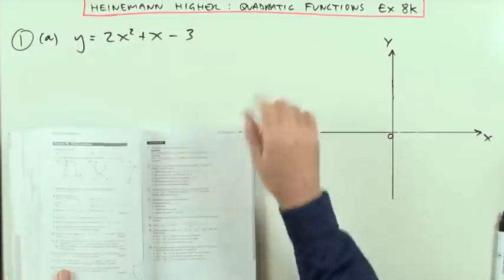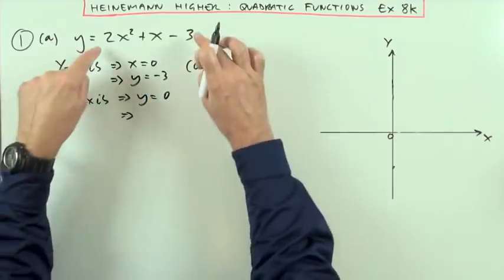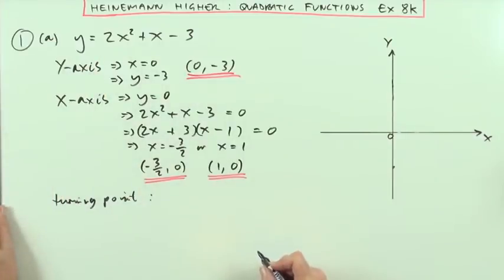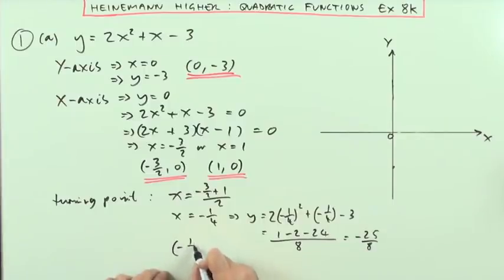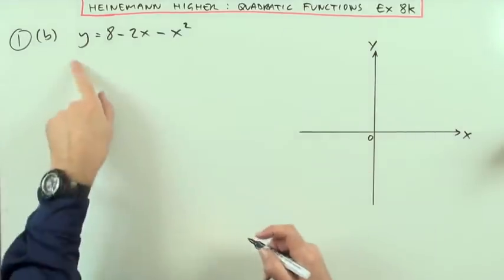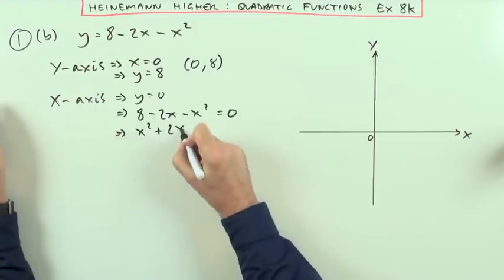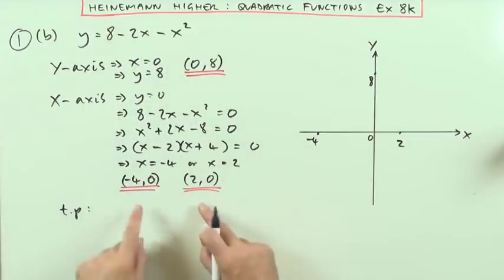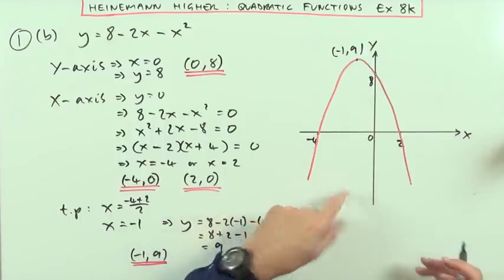Higher Revision: Ex 8K no.1 (Heinemann)